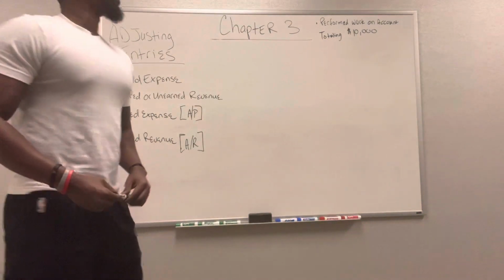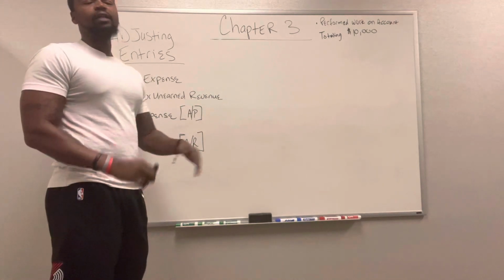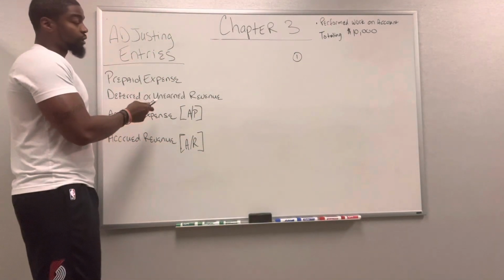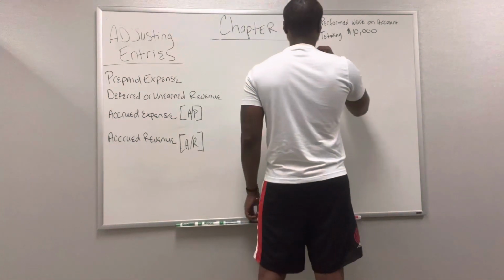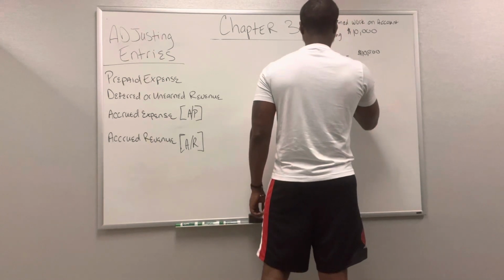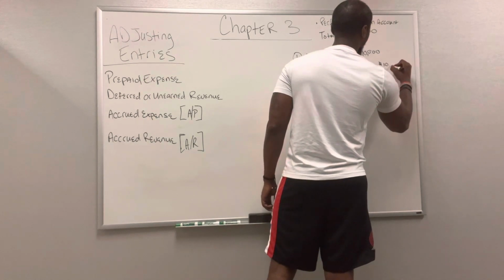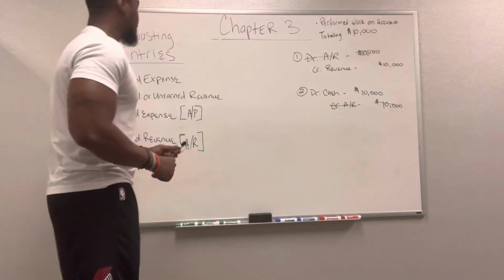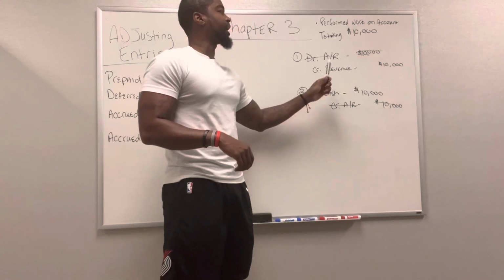Chapter 3 - Accrued Revenue